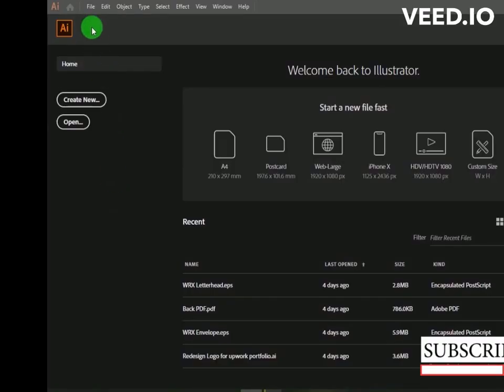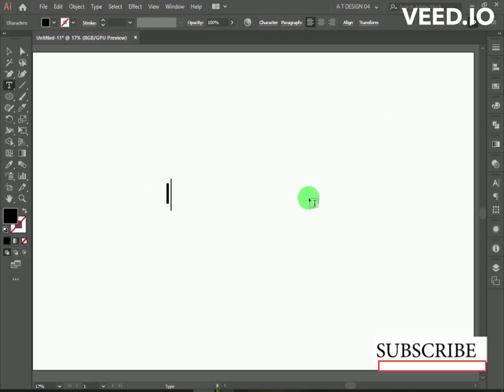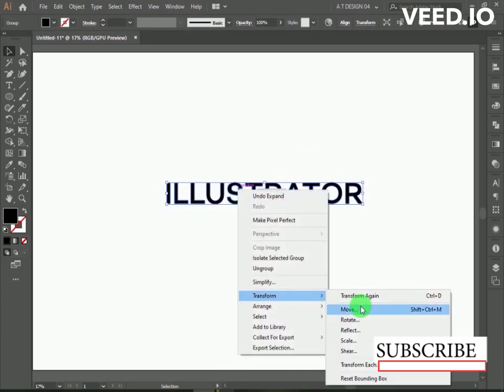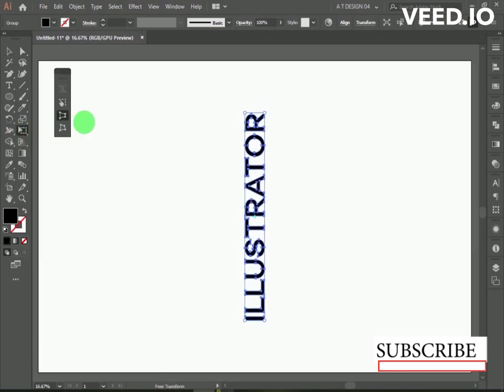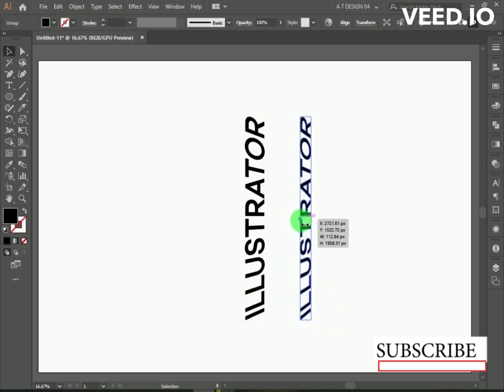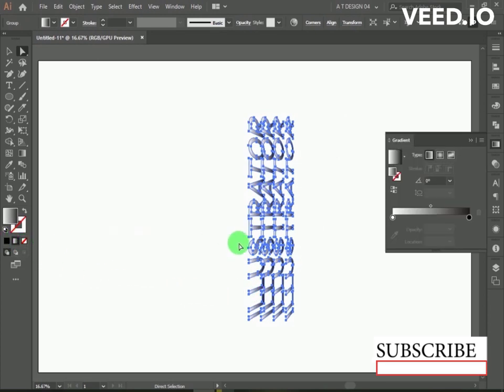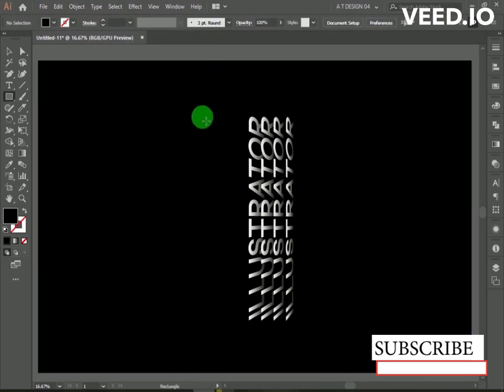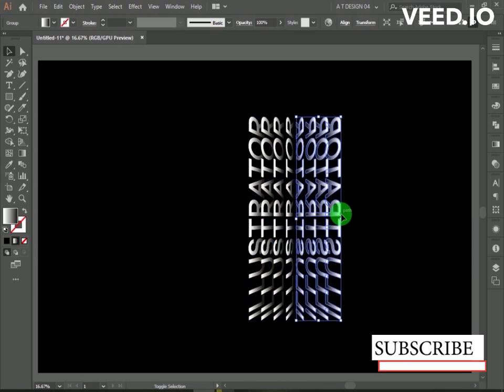how to do flip text effect in adobe illustrator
Here's another old-school trendy flipping text effect done with Illustrator. I said I gonna try it out as well and see what's up. It's not as easy as you might think, it takes a bit of practice.